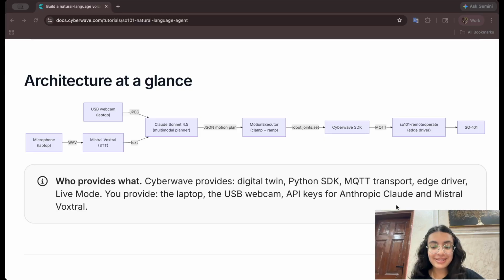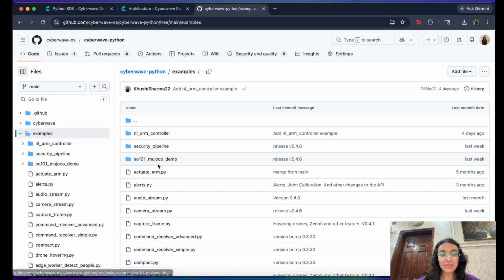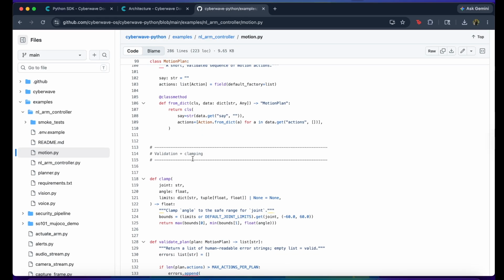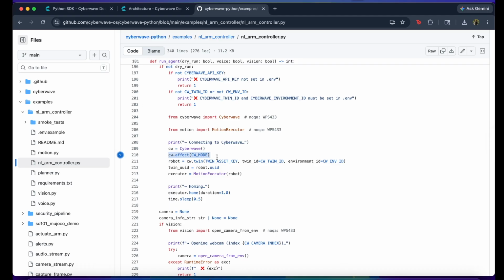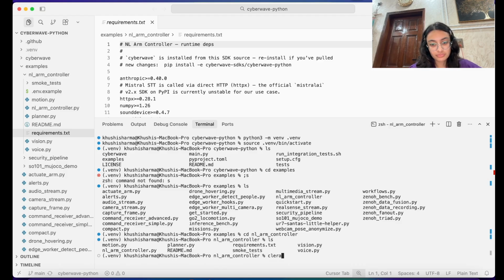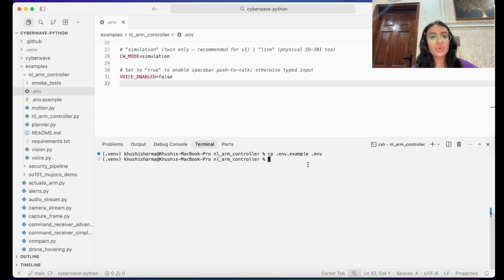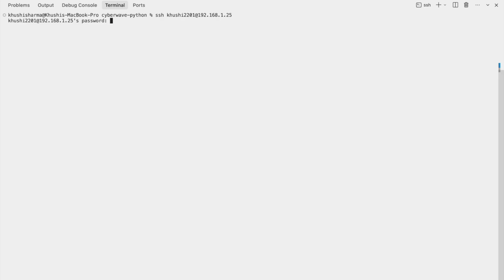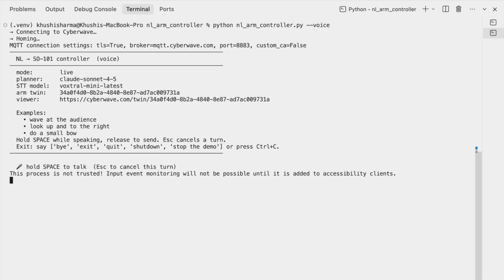Build a natural language voice agent on SO101 - Tutorial